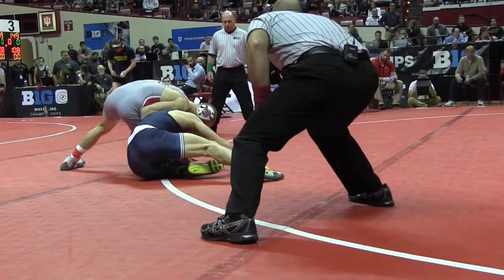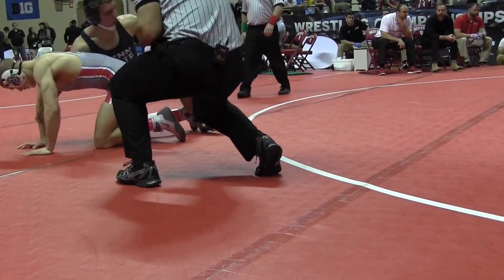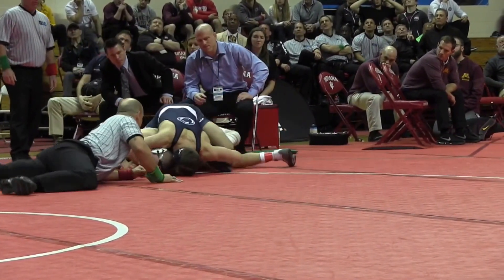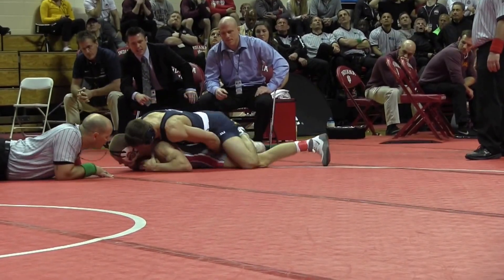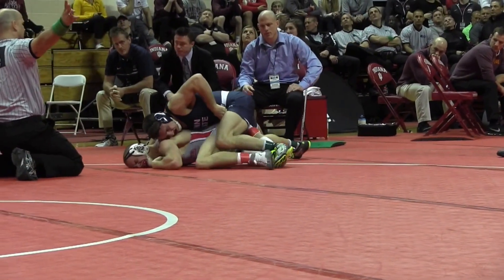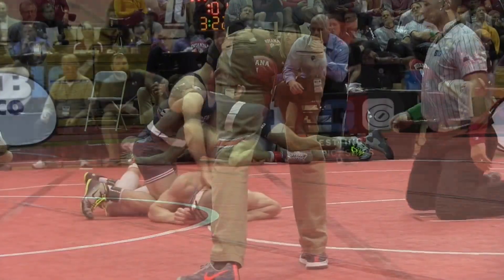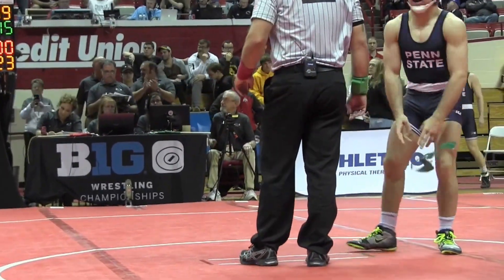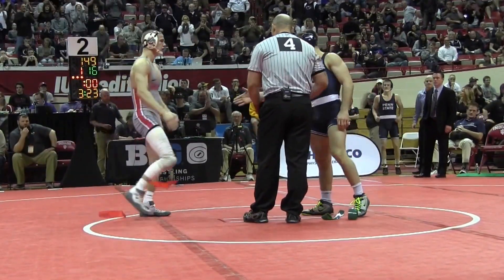149 lbs Final - Zain Retherford, PSU vs Micah Jordan, OSU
NCAA champ Zain Retherford grabs another Big 10 title with a dominating performance over Ohio State's Micah Jordan.